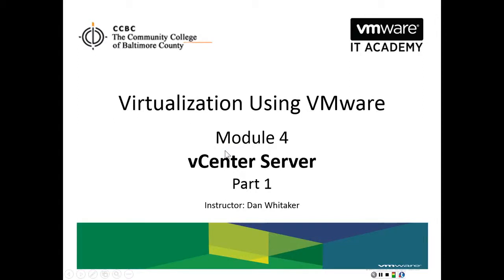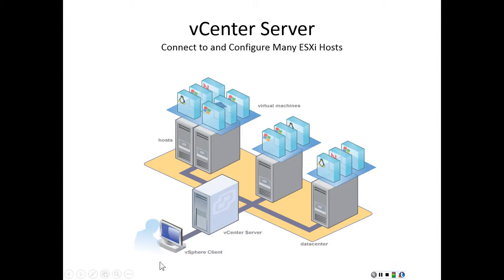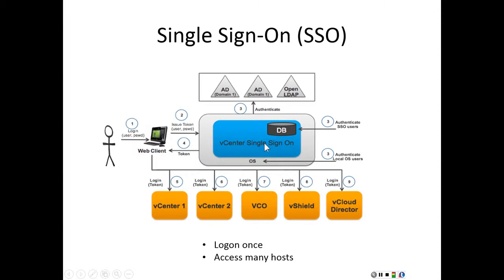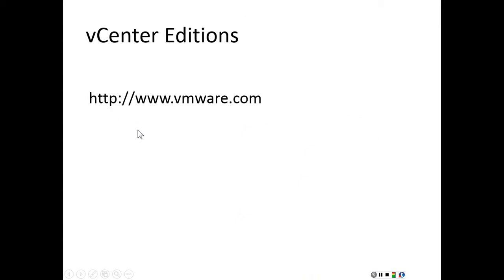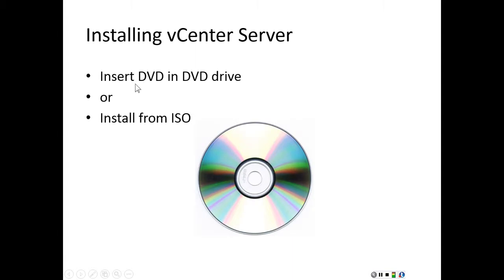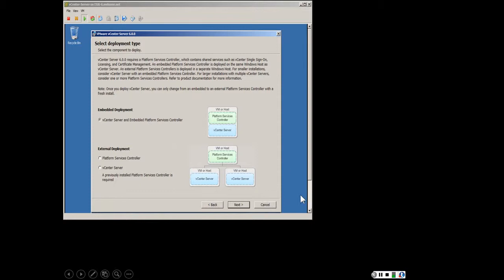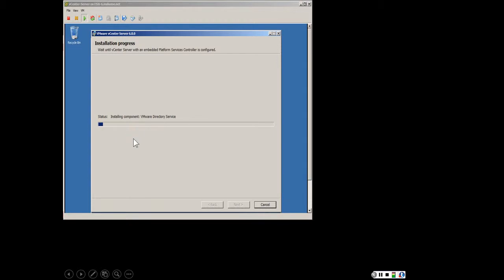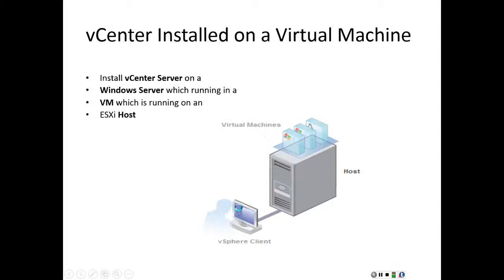dcom 263(6) ch 4 part 1 (v2)